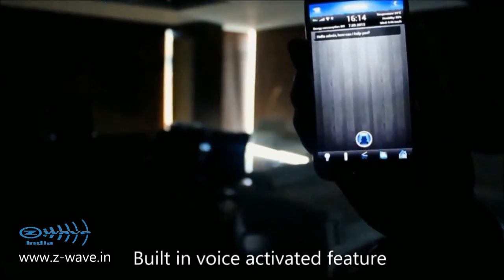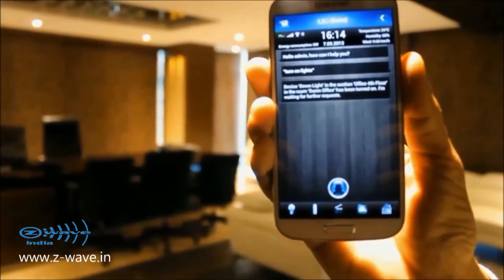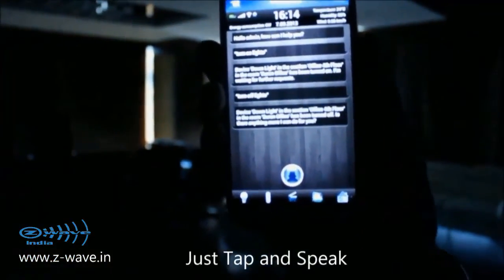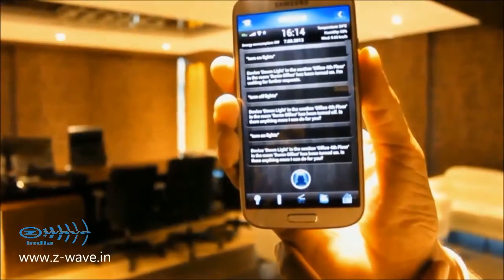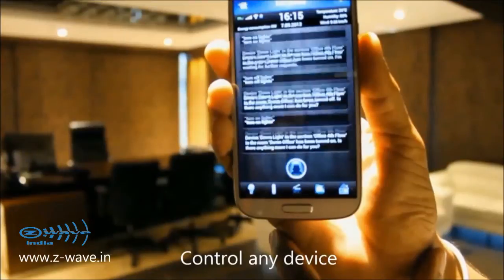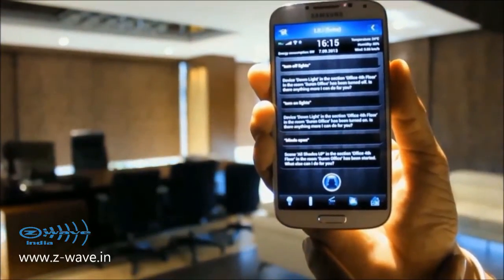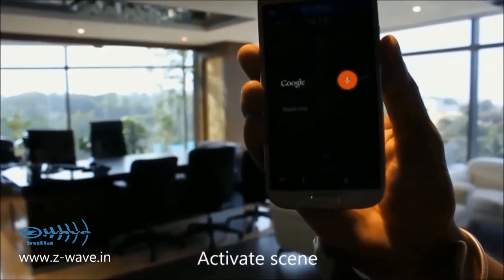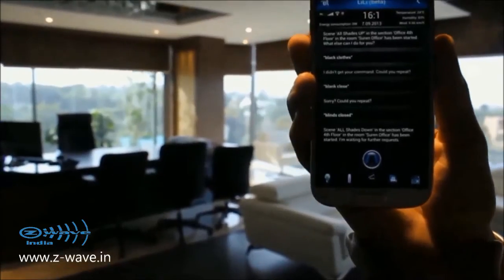Z-Wave India Home Automation Voice activated control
India's first and biggest Z-Wave products retailer. Choose from more than 900+ inter operable products that are manufactured by the leading vendors of their industries such as Lighting, Climate Control and Heating, Security and Safety, Energy Saving or Assisted Living. Complete ideas and solutions for home automation in india!

Most trusted Home Automation company in India
Smart Home Automation India - Android, iPhone app